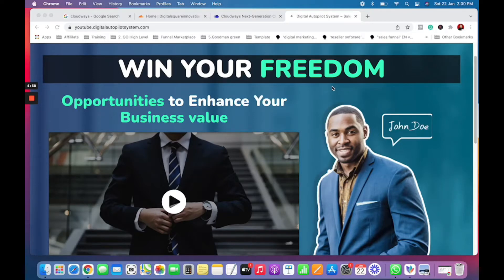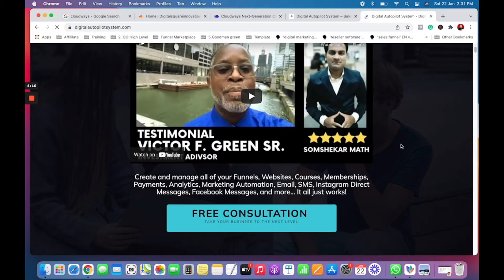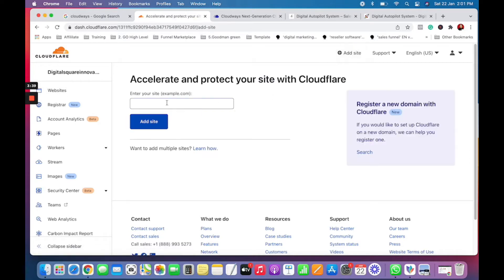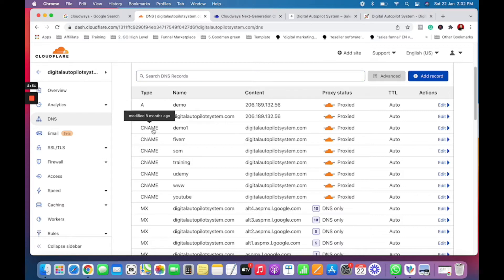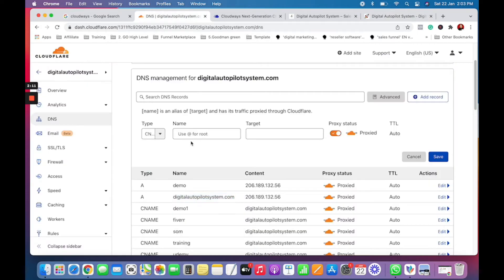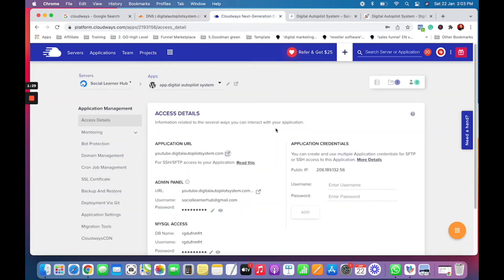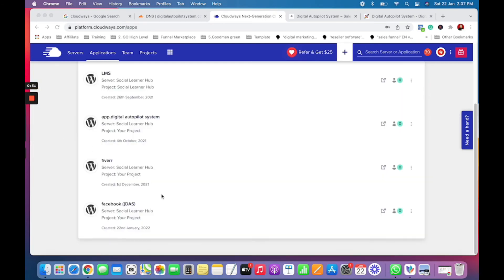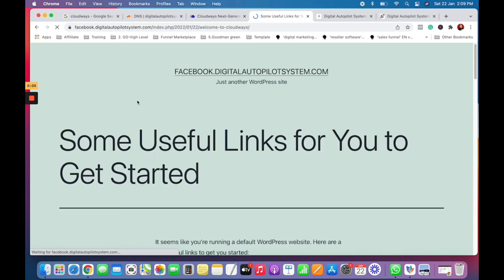How To Create A Subdomain In CloudFlare 2022 - Create Subdomain In CloudFlare with Cloudways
How To Create A Subdomain In CloudFlare 2022- How To Add A Subdomain In CloudFlare and Connect With Cloudways 2022

This is a simple guide on how to add a subdomain to CloudFlare. There are two ways to do it via a CNAME or A record but if you're needing to point it to another hostname you must use a CNAME record.

Hi, I am Somshekar Math - Digital Automation Specialist Gohighlvel Specialist. Help Coaches, Consultant, and Entrepreneurs to Grow Business On Automation, Generate More Sales with Sales Automation.

Here I will be sharing marketing and sales automation, sales funnel, lead Generation WordPress website tips, and growth hacks to help businesses to grow..!

👨‍💻How to Start and Grow your an online business on automation
Tools to get started 🔥🔥

Thanks
somshekar math (som )